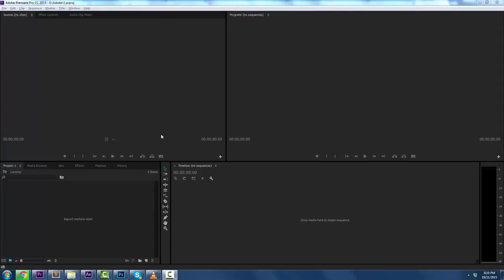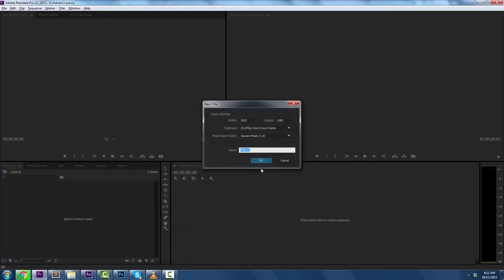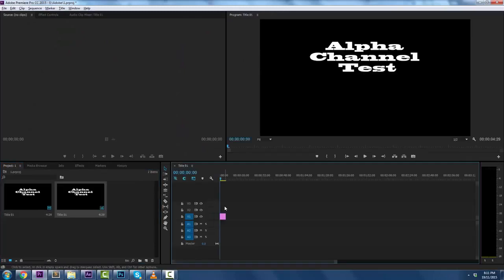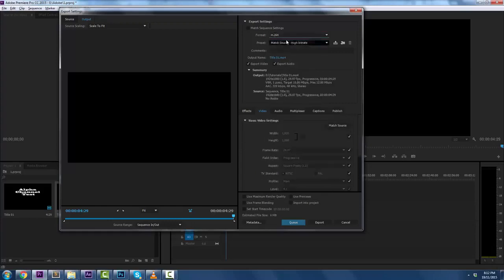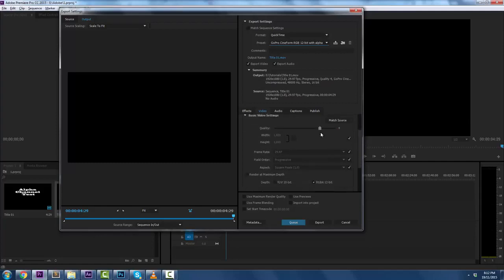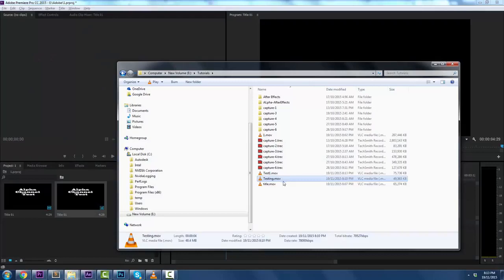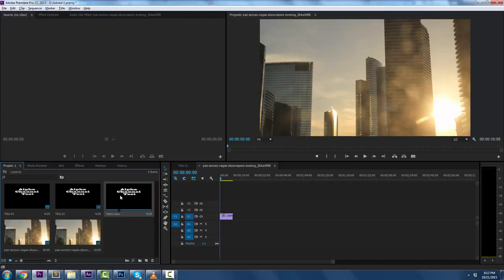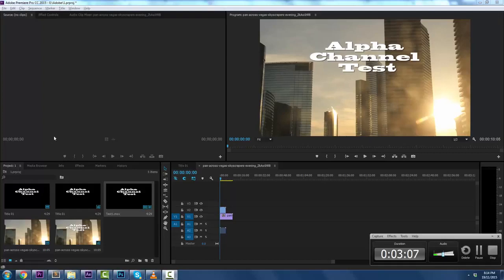How to Render Alpha Channel - Adobe Premiere Pro CC